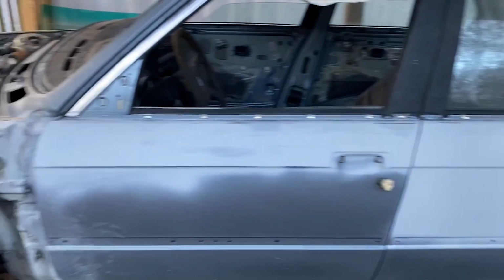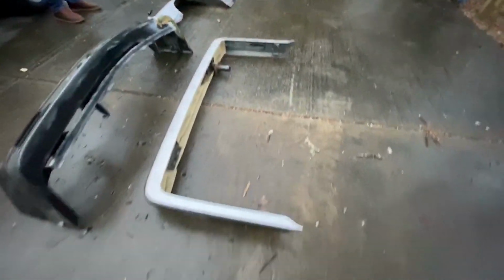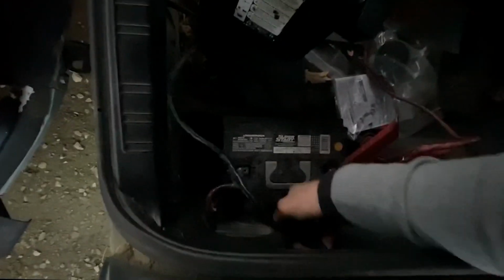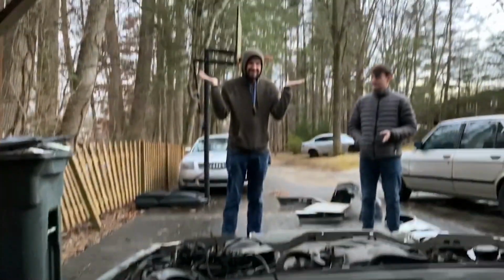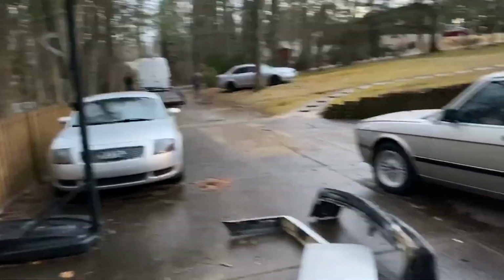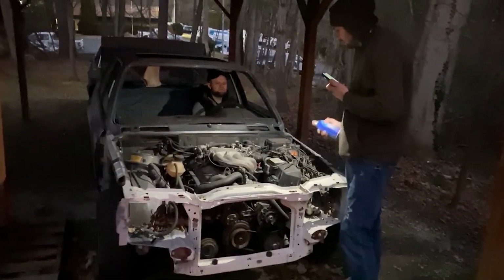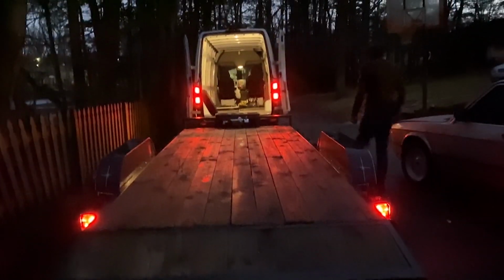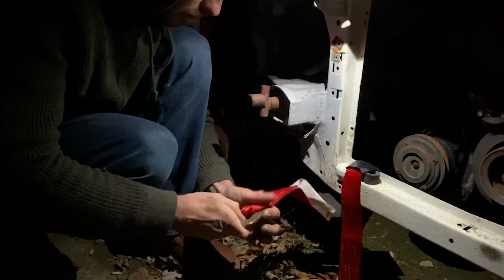BMW e30 Project|BMW 325i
BMW e30 Project|BMW 325i in this video we are going to load the BMW e30 unto a trailer and transport it to the paint shop, super happy because I waited for a while for this moment to come.  Guys thank you for being patient with me .

Filmed By: Mike Kovalchuk
Edited By: Mike Kovalchuk